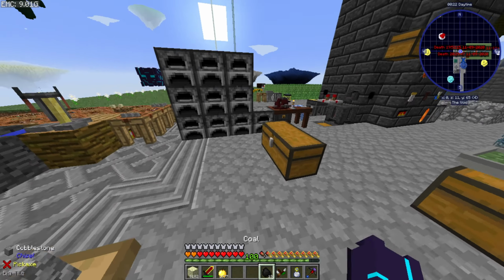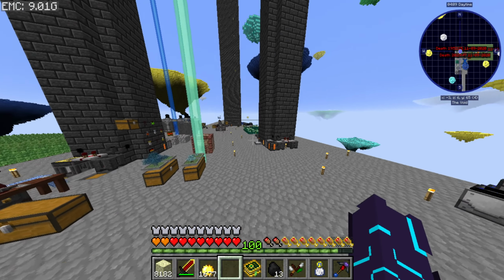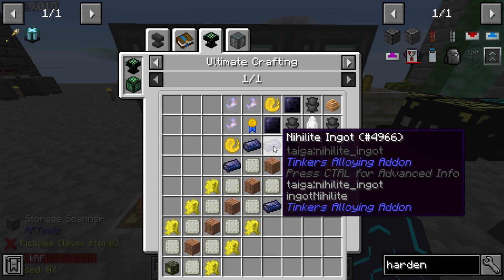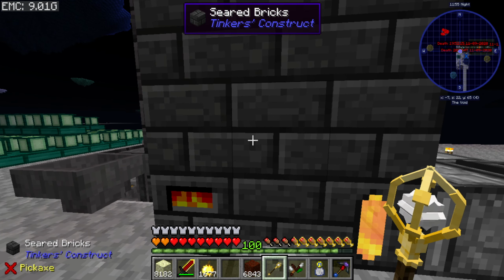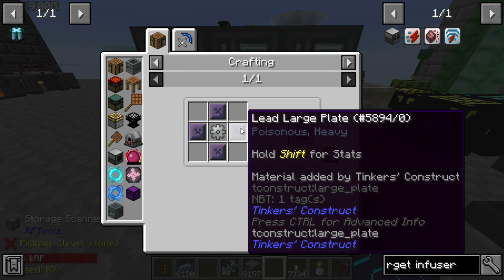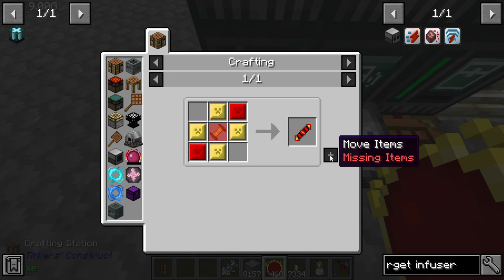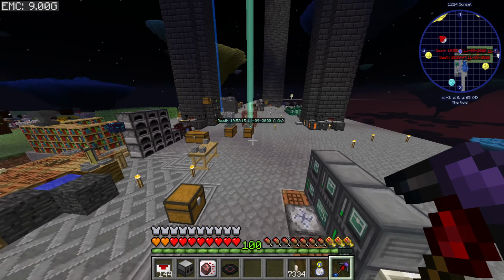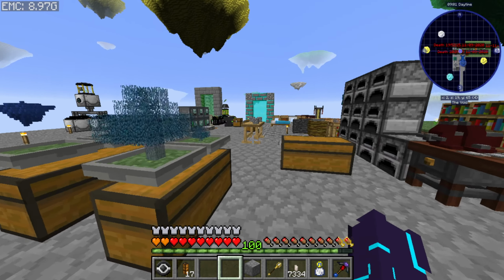Project Equivalence Lets play Ep38 wand of animation Modded Minecraft 1 12 2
►Project Equivalence
Project Equivalence is an expert modpack revolving around the ProjectE mod. It’s conception was inspired by TheLimePixel’s pack, Equivalent Skies, in which you are started with a Transmutation Tablet and Tome of Knowledge. The goal of this pack, however, is to craft the Final Star from ProjectEX (an addon to ProjectE). This will not be an easy task, as most of the recipes and EMC values for items have been changed. A questline has been made using FTBQuests to guide you through the pack properly.

In Today’s Video we make the wand of animation